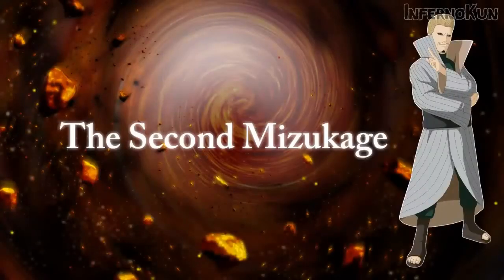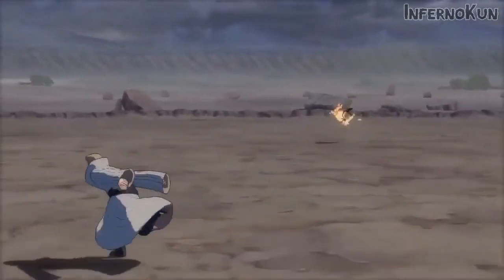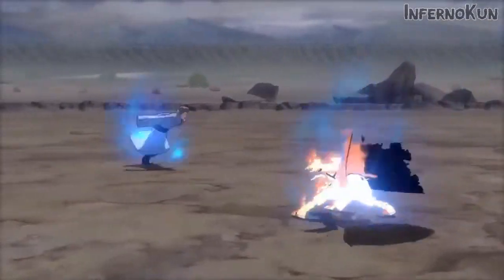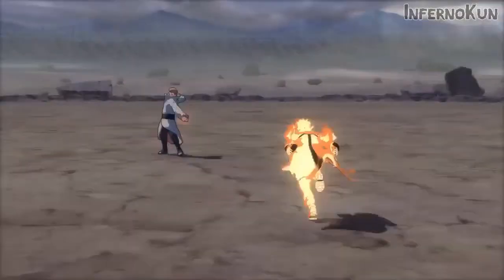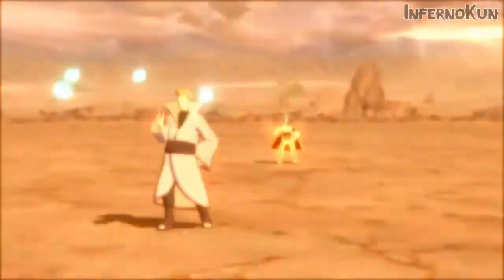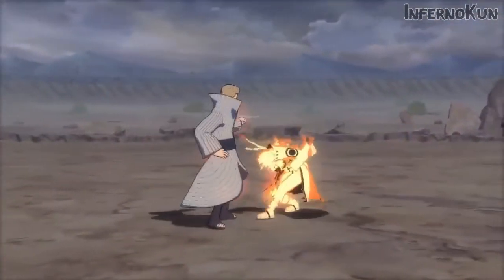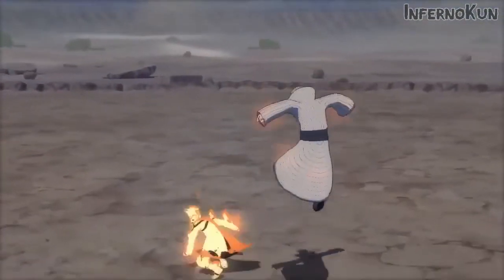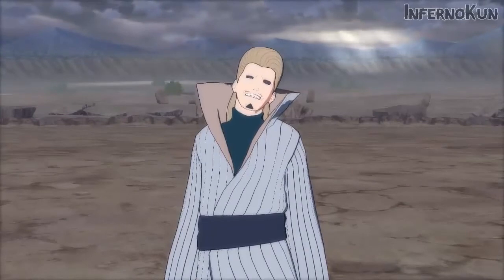Naruto Shippuden Ultimate Ninja Storm Revolution - 2nd Mizukage Moveset Thoughts and Gameplay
Made it sound like I hate this dude... He's an awesome character, I loved him in the anime, but he could use some more creativity.